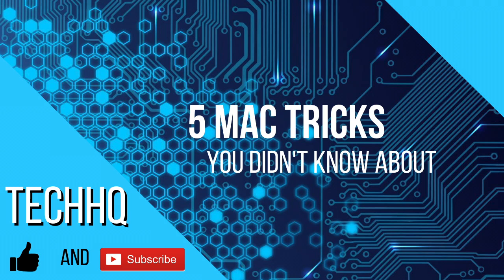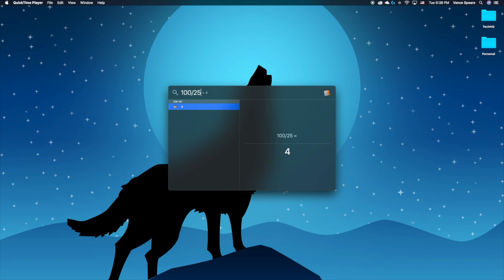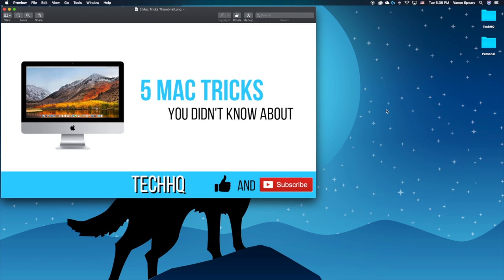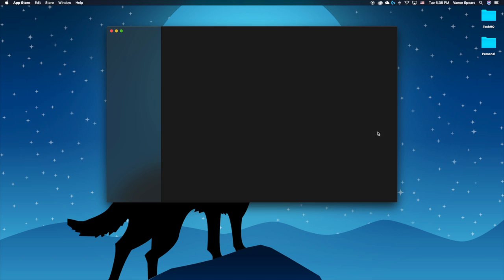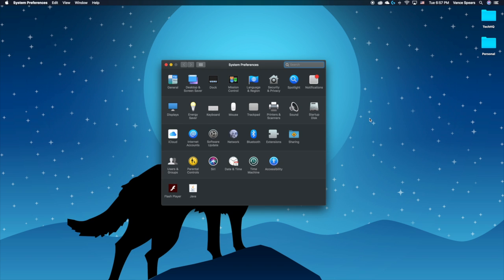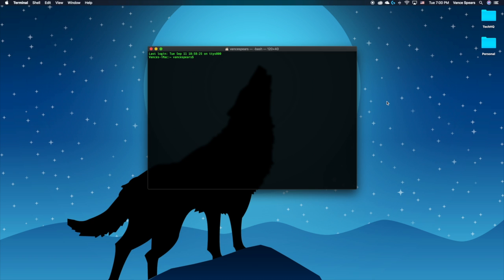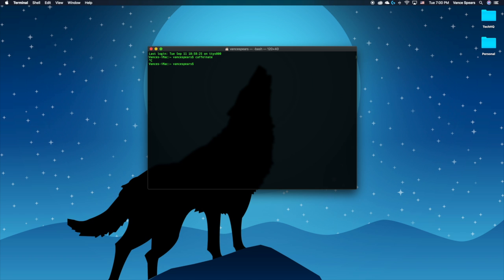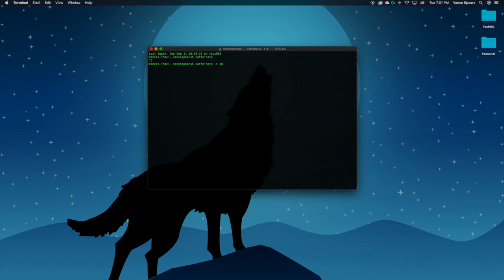5 Mac Tricks You Don't Know About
In this video I show you 5 mac tricks you might not know about.